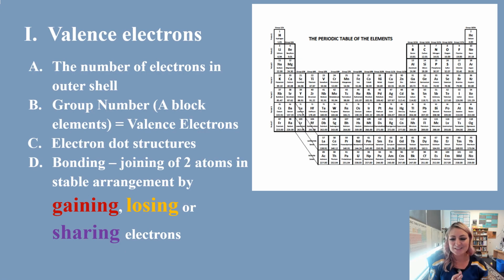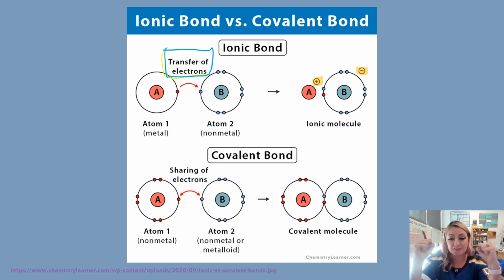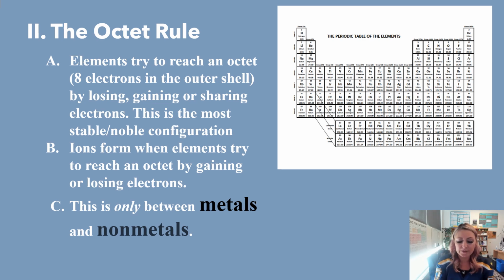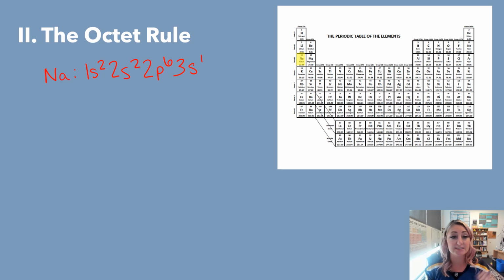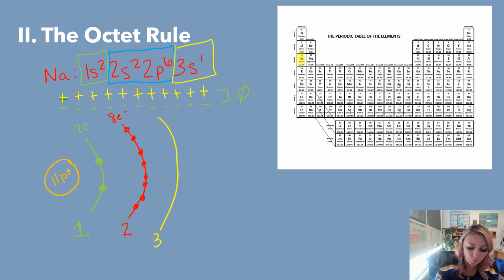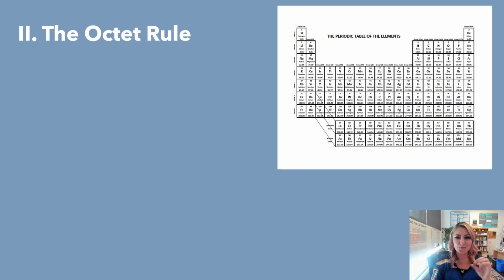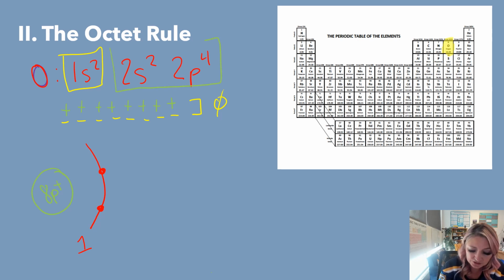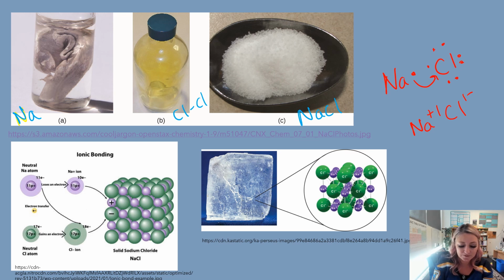Valance Electrons & The Octet Rule